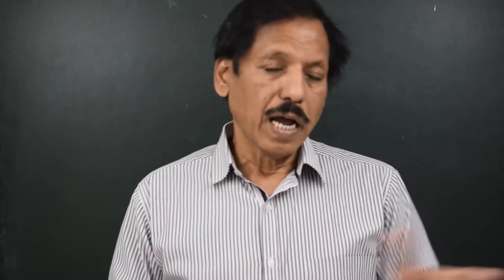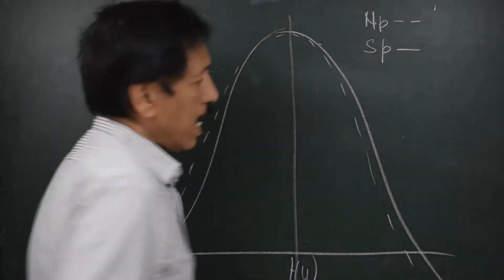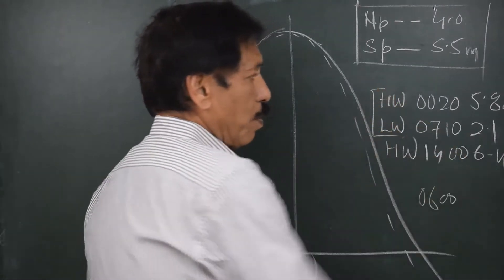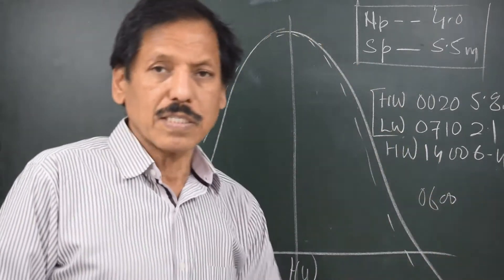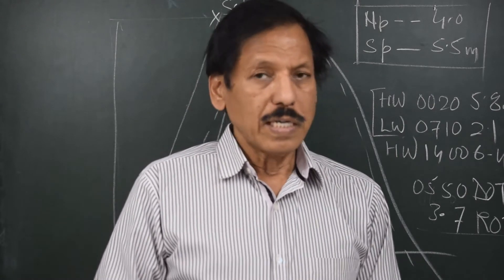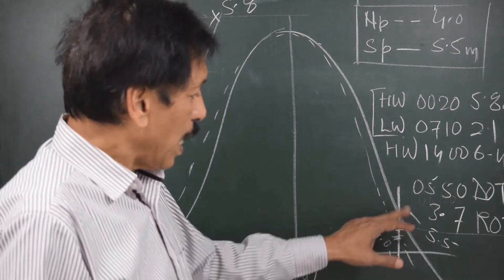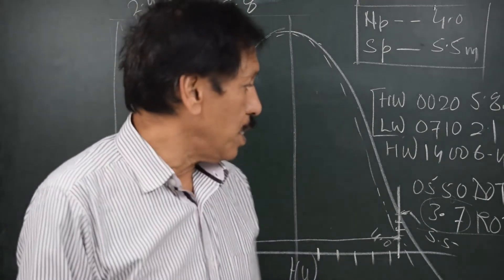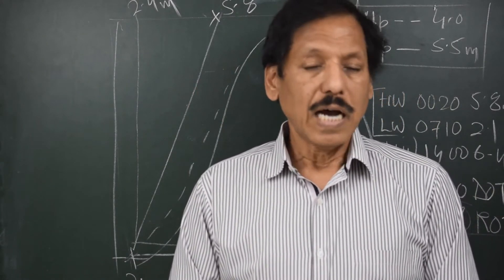Tides 1: Standard Ports | Capt.S.S.Chaudhari